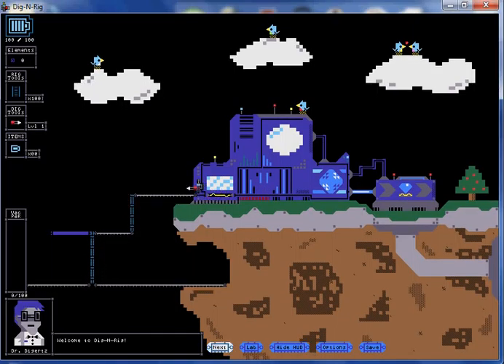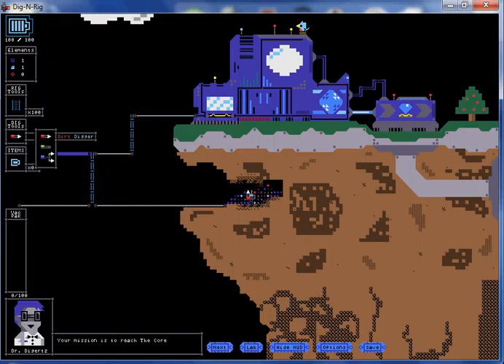Dig-N-Rig let's play part 1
I hope you like this seires i know i suck at commentary ill get better.